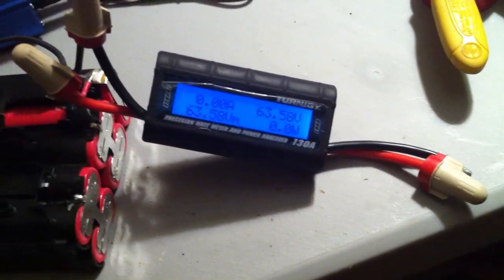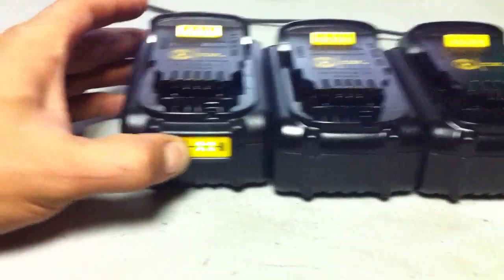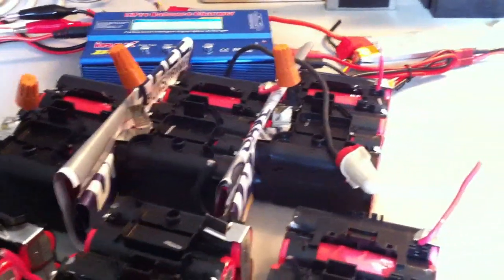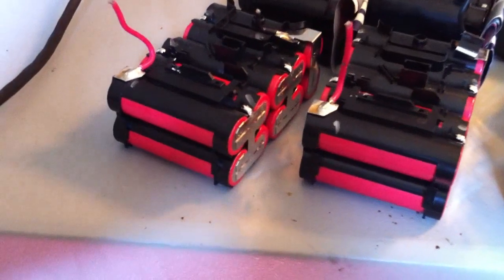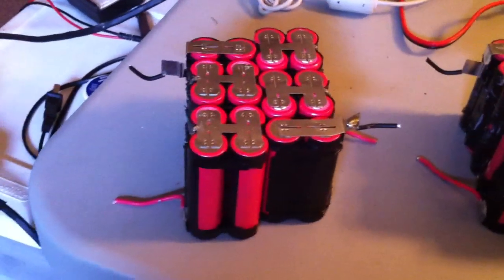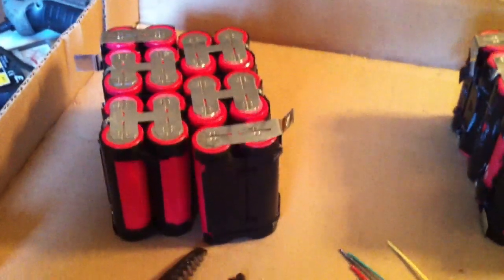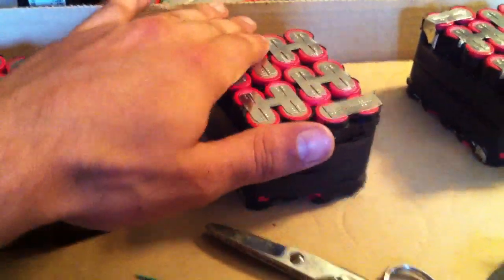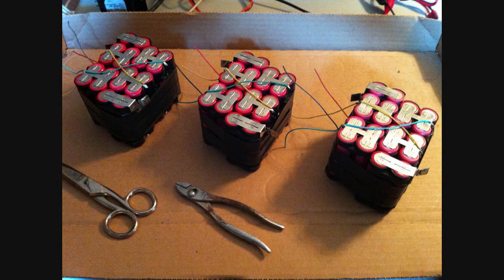60V 15S EBIKE Battery Built from Dewalt 20VMAX packs Part 2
After getting my last 3 batteries in the mail, i quickly ripped them out their housings and dug into the task of configuring the packs shape. Shortly after i removed the stock wiring with a soldering iron. I was able to reuse some 5 wire cord from a twist throttle for my balance leads.